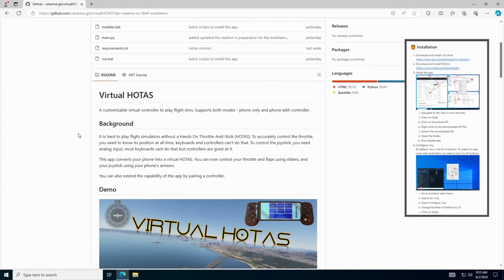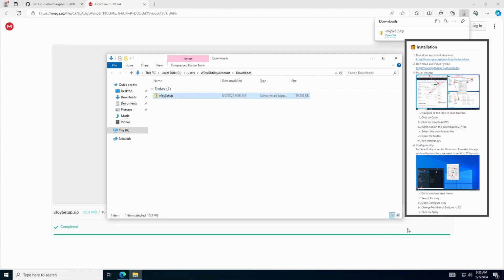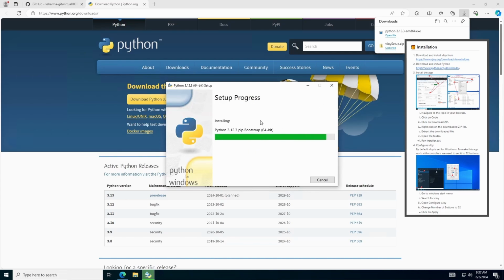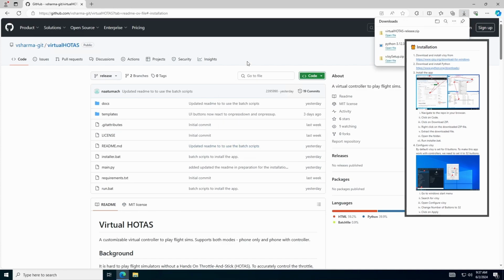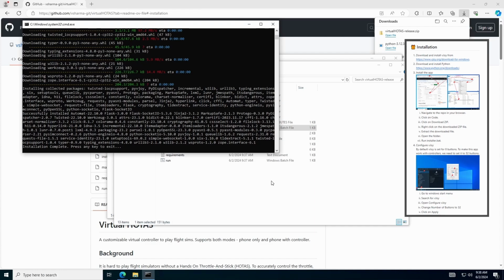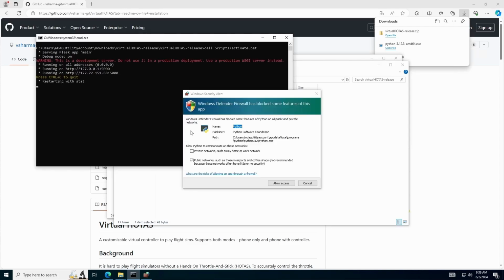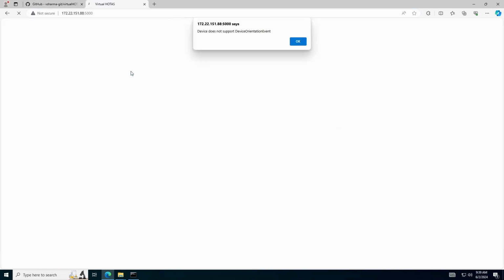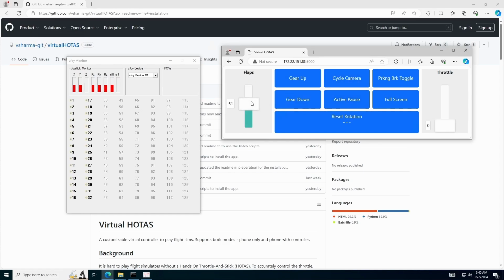Virtual HOTAS: Installation Guide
Fast-paced 3-minute walkthrough of the 4-step installation process for Virtual HOTAS. This video was made using a fresh install of Windows, I hope it works for most users.